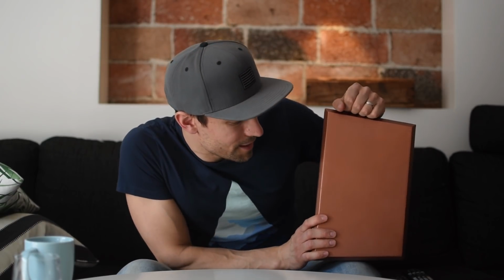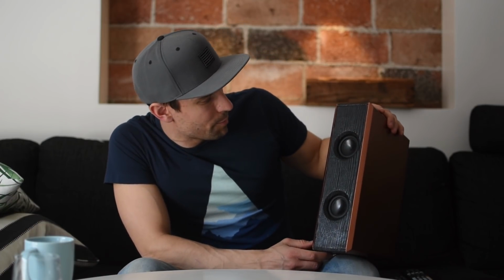DIY Portable Bluetooth Speaker // Free Build Plans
Watch me build a portable Bluetooth speaker. If you want to know all the components I used, download my build plans from my website.